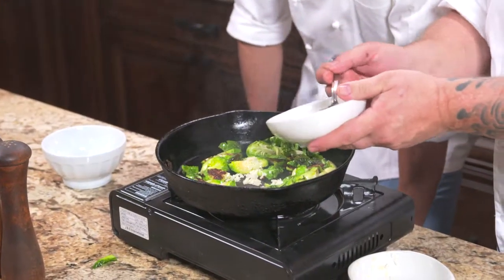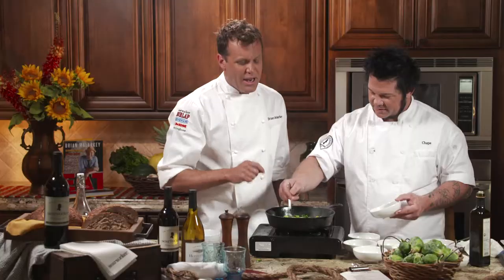Brussel Sprouts CLIENT FINAL ABSOLUTE